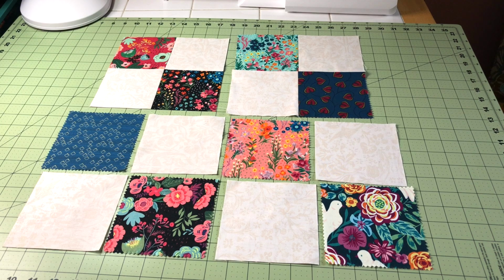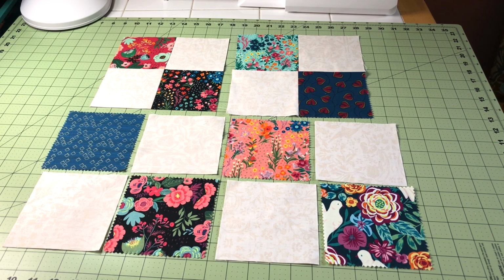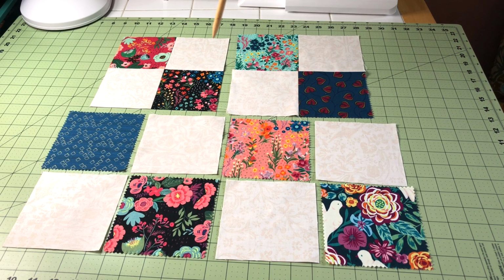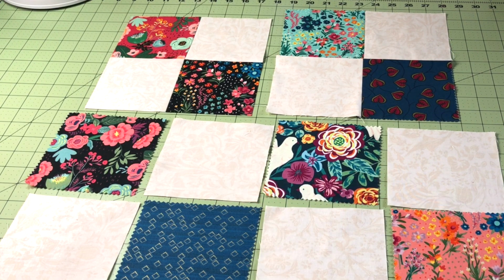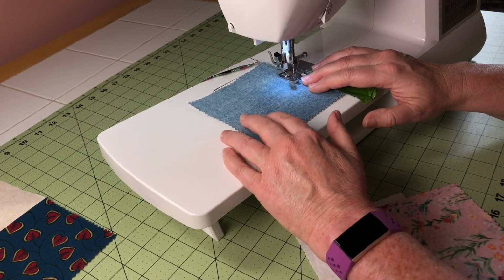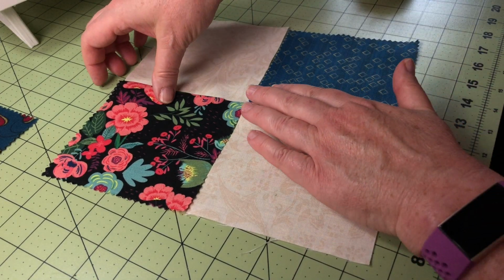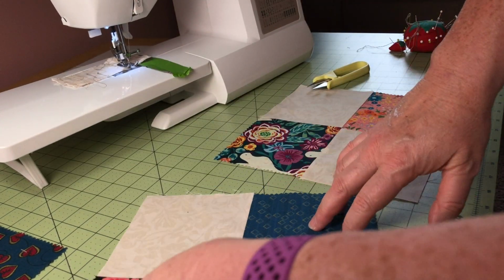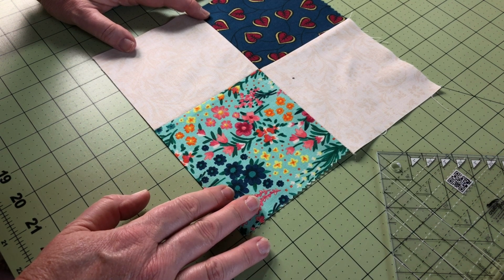EASIEST QUILT PATTERN FOR A BEGINNER | 4 Patch Quilt Block Tutorial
The easiest quilt block pattern for a beginner is the 4 Patch Quilt Block Tutorial. Successful quilting requires mastery of a few techniques: the 1/4" seam, accurate cutting, careful piecing, proper pressing, trimming to size. All of this is part of making the most basic block in quilting, the 4 patch. Practice all of these basics or simply have fun sewing a quilt top using 4 patch blocks.

TIMESTAMPS:
0:00 -  01:33   Intro to the 4 patch quilt block, Why should you care?
01:34 - 03:11  What the 4 patch teaches
03:12 - 05:27  Stages in making the 4 patch quilt block
05:28 - 06:23  About cutting and seams
06:24 - 08:11  How to start piecing the 4 patch quilt block
08:12 - 08:47  Managing seams
08:48 - 10:14  Piecing the 4 patch quilt block
10:15 - 11:35  Spinning or "popping" the center seam
11:36 - 13:05 Trimming to size

Hey Makers!

xoxo,

Pattymac 💛